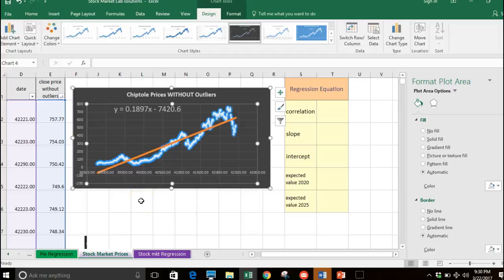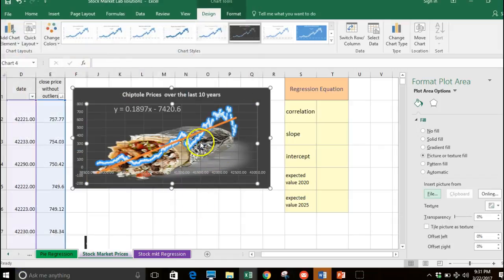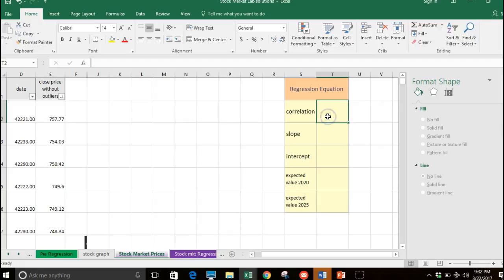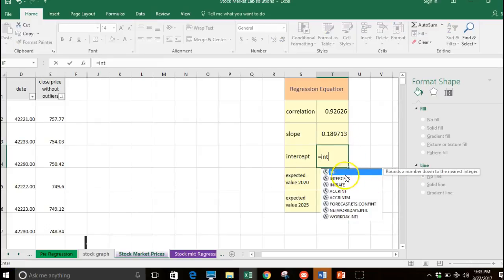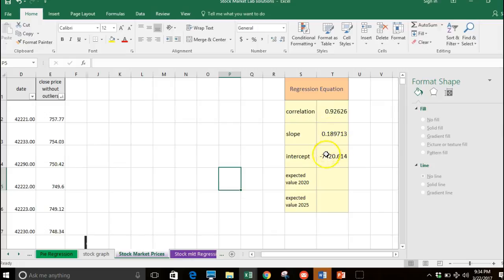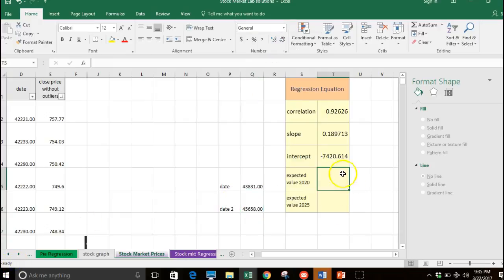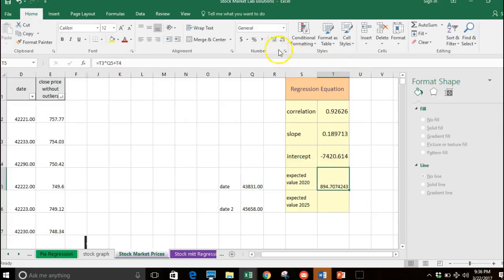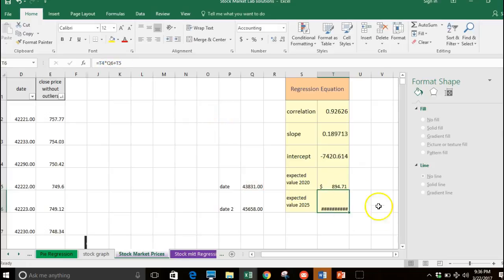PART II Stock market lab